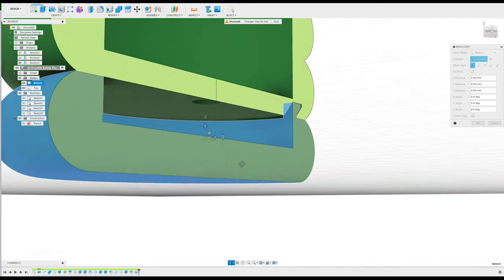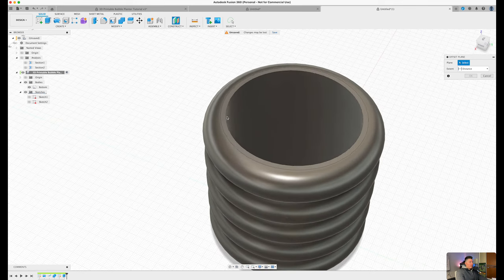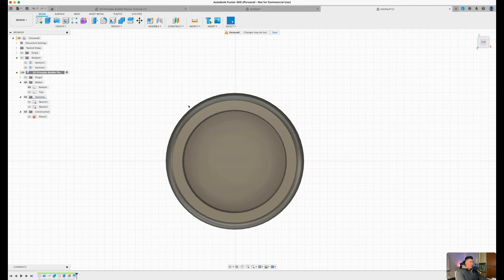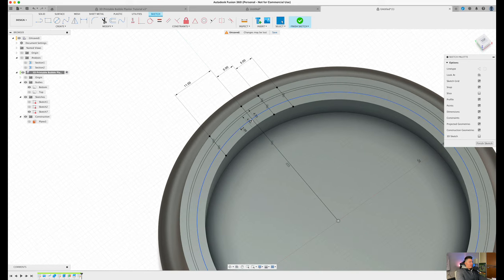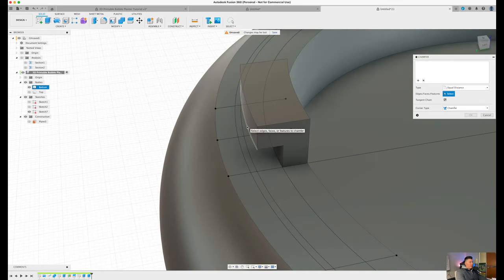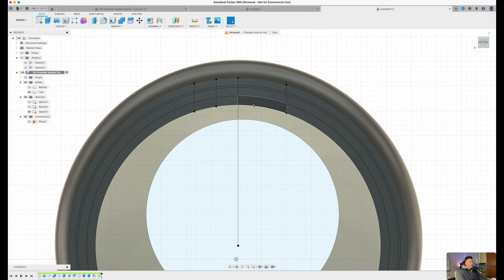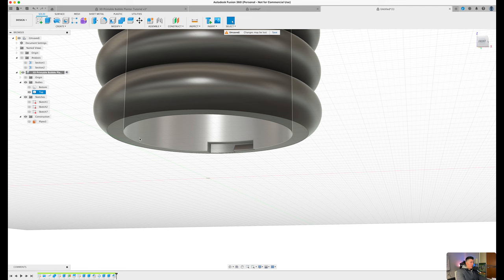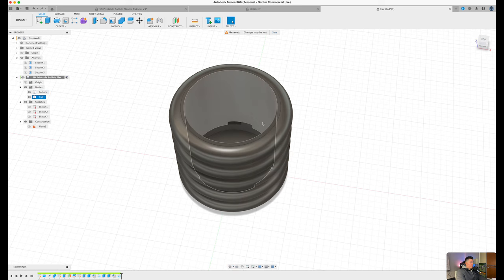Fusion 360 Course for 3D Printing 2024 Edition | Part 4 Designing A 3D Printable Bubble Planter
In this video we are going to cover the basics and fundamentals around Fusion 360. We are going to break down 3 main things.

1. How to Create A Detachable Base for the Bottom
1. How to use the Circular Pattern Feature Within Fusion 360
2. How to Avoid Using Supports

0:00 Intro
0:29 Overview
1:08 Detachable bottom tutorial
3:19 Setting up latches
6:18 How to Setup the Hook
8:10 How to Copy the Pattern
15:17 Exporting to Slicer
16:30 Outro